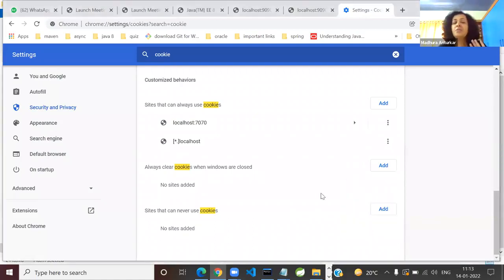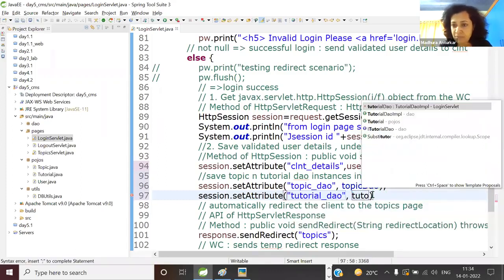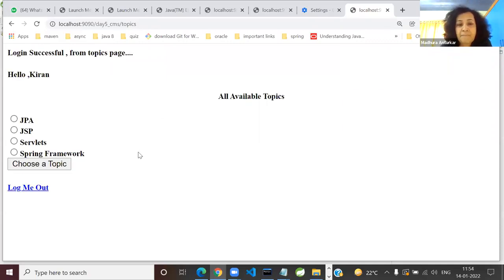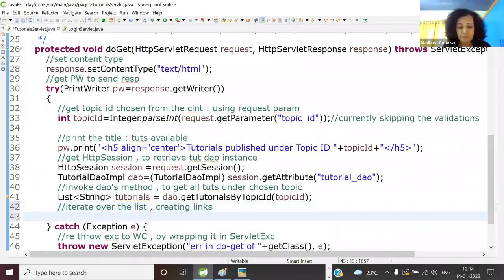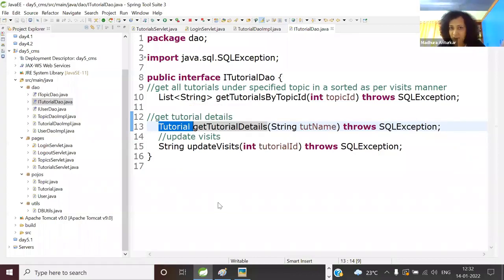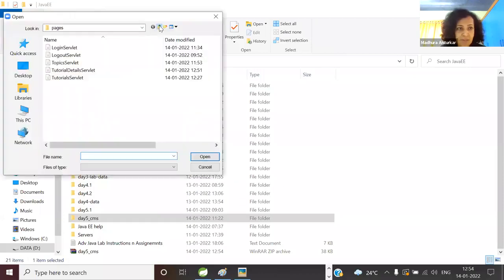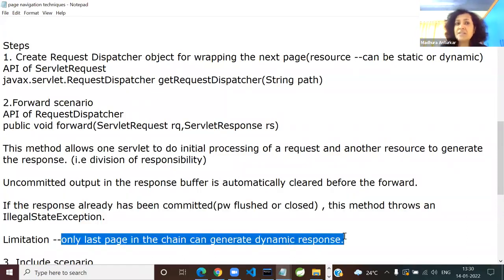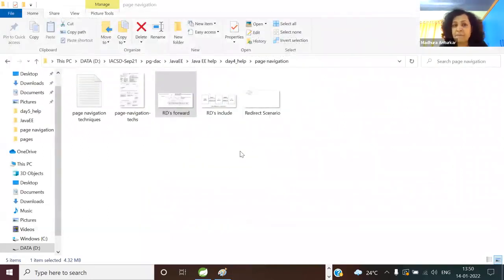13 - Advance JAVA - Day 5.2 - HTTP Session, Redirection, and Navigation Techniques - CDAC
Day 5.2 continues to delve into HTTP session management, redirection techniques, and page navigation strategies. This CDAC module session will strengthen your understanding of session handling and user flow management in web applications. What you'll learn: Advanced methods for managing HTTP sessions and navigating through complex web application architectures.